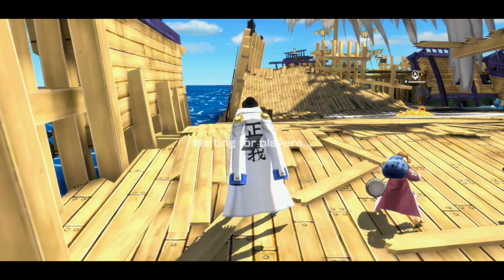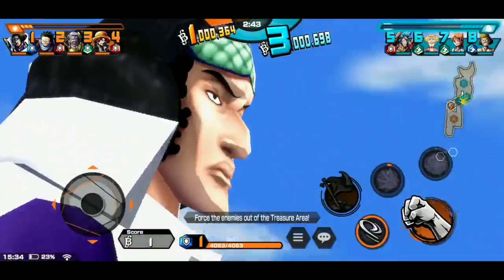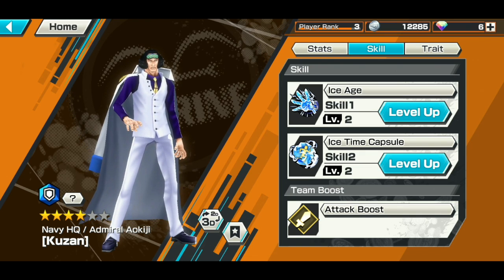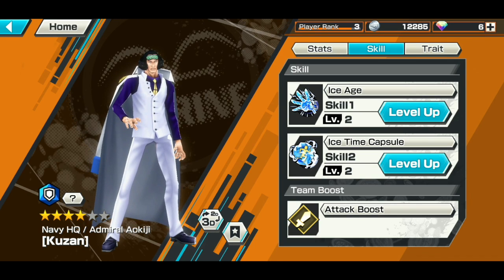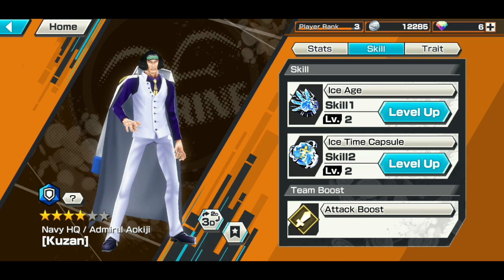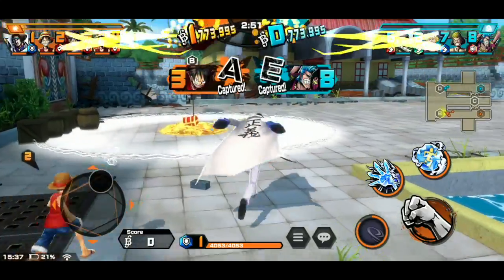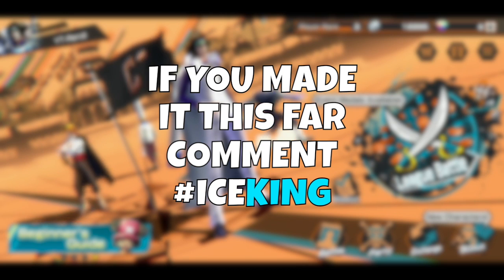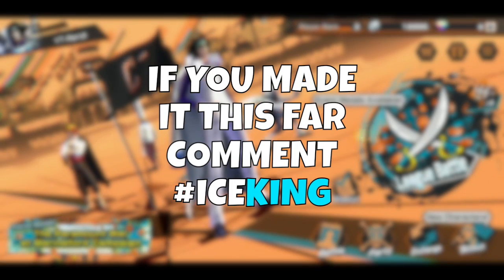Admiral Aokiji Full Review and Gameplay - Trash or God Tier? - One Piece Bounty Rush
One Piece Bounty Rush - Admiral Aokiji Full Review and Gameplay Trash or God Tier?
Daily uploads :]
This is just the beginning a ton more is on the way.

Executive Producer: SpaceTiiger
Producer: SpaceTiiger
Editor: SpaceTiiger
Camera Operator: SpaceTiiger
VFX: SpaceTiiger